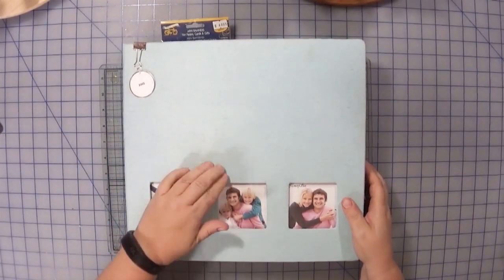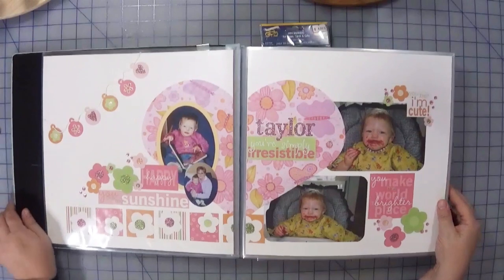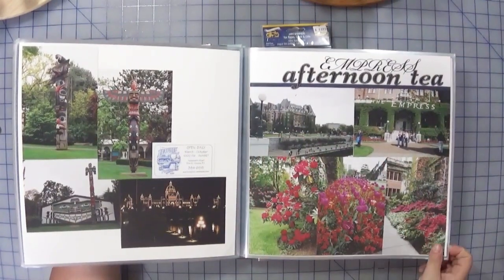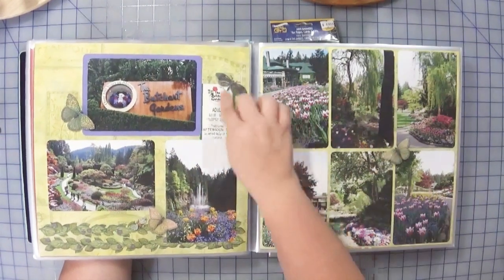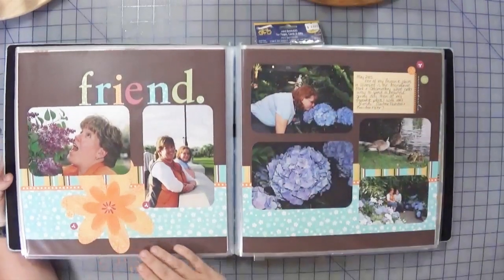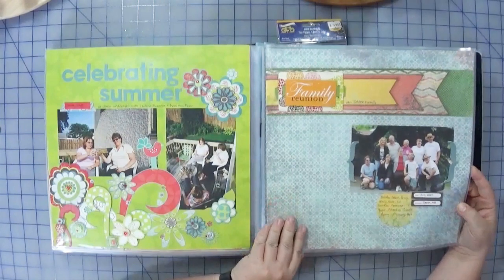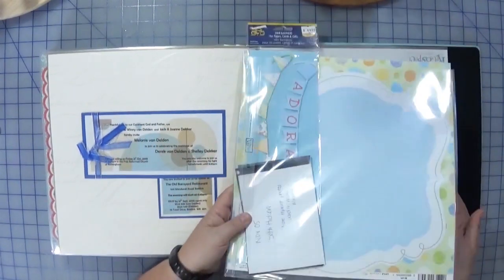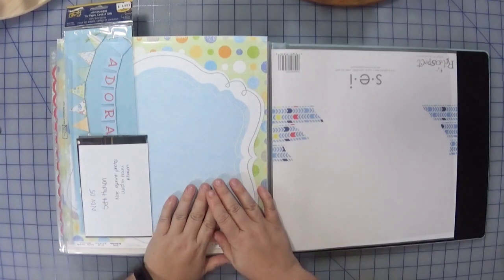Throwback Thursday| 2005 Album Flip Through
This album was worked on about 6-9 years ago.  It's interesting to see how some of my styles changed during those years and yet how a basic structure can be seen throughout.  The album was not created necessarily chronologically but the layouts are ordered that way in the album.